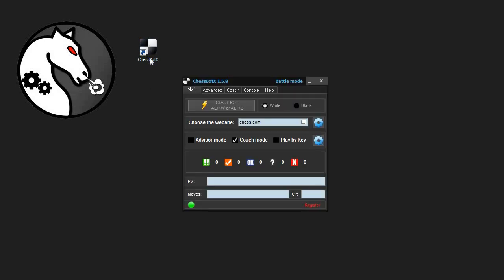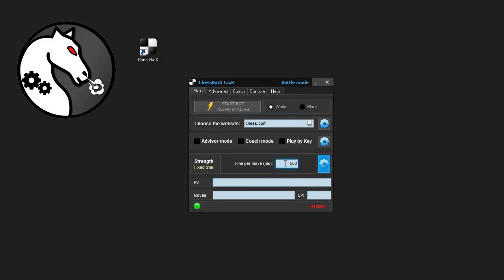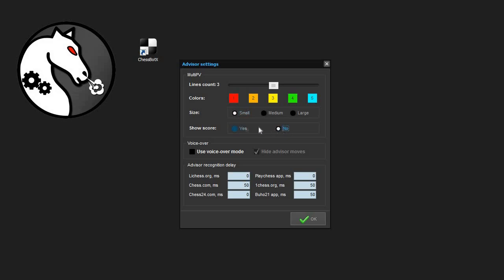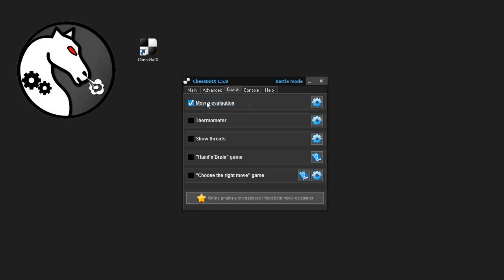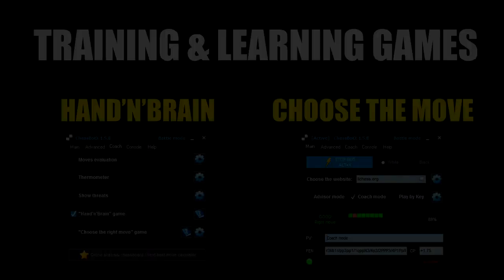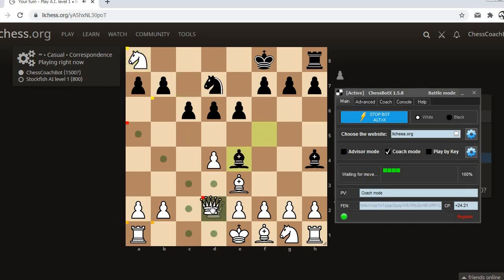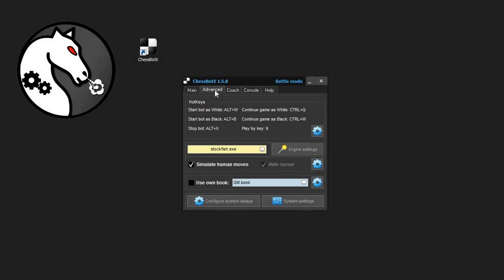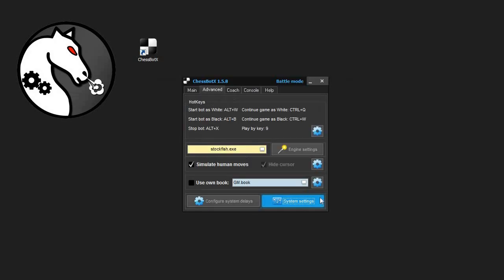CHESSBOTX 1.5.8 - What's new? [BIG UPDATE | Overview with comments]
Learn chess in a fun way! ChessBotX 1.5.8 has plenty possibilities to do so.

New "Coach" mode features:

"Moves evaluation" feature. When this option is active, chess bot will show you - was your last move good or bad. Straight on the chessboard! It's really awesome, you should try it! There are 5 grades: excellent, good, ok, mistake and blunder. You can also choose which moves should be evaluated - yours, your opponent or both.

Next. "Thermometer". With this option ChessBot evaluate a current position on the board and show score as black-and-white bar (also know as thermometer). You can configure size and initial position of it. Also, you can drag it with you mouse. You can use it in your own games or while watching some match of grandmasters.

"Show threats" option. This feature allow you to see what moves of your opponent are threat you in the current position. You can ask bot to show up to 3 threats. If you like to hang your pieces, you will definitely find this feature useful!

You can combine the listed options or even enable them all at once. Next two features however will work separately.

Games for training and learning: "Hand'n'Brain" and "Choose the right move".

First game is called "Hand and Brain". How do you play this game? It's simple. Chess bot says the name of the piece. And you should find and play the move that bot has in mind. After you play the move - program will immediately show whether it was right or not. Try it someday, it's pretty interesting!

The second game is similar. Chess bot will show you several variants of the next move on the screen straight in your game. But only one of them - suggested by the engine. Others are just random moves. You need to choose and play on the board the move suggested by the ChessBot. After move is done, program show you whether it was correct or not. You can configure difficulty of the game, by selecting the number of the variants, which will be shown on the chessboard.

It is strongly recommended to play these games in a longer time controls for better experience (5 minute Blitz, 10 min Rapid or even classic time controls).

Learn chess, play chess and have fun!